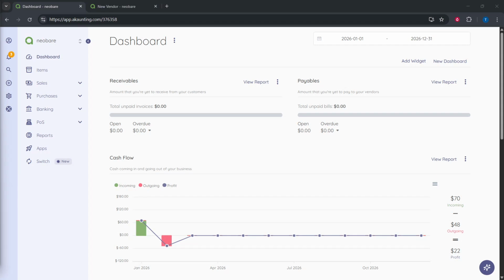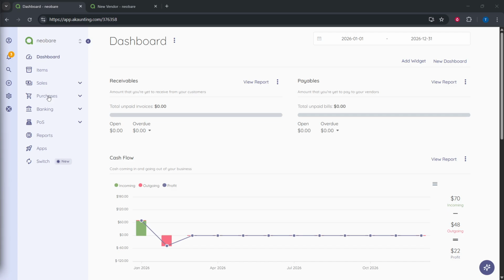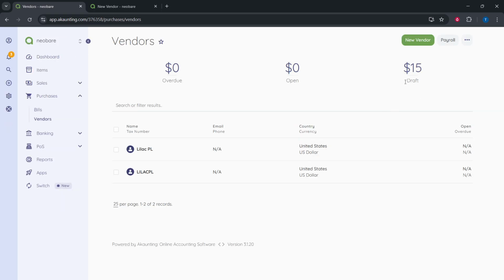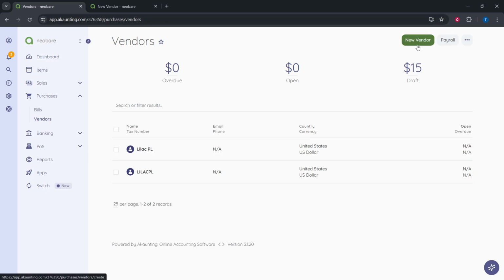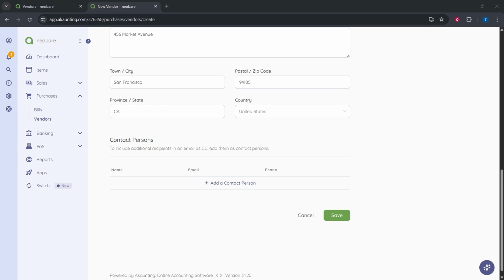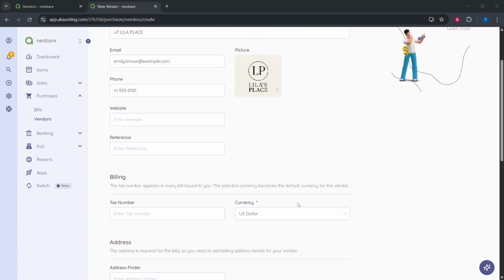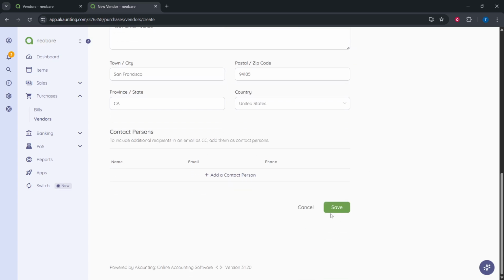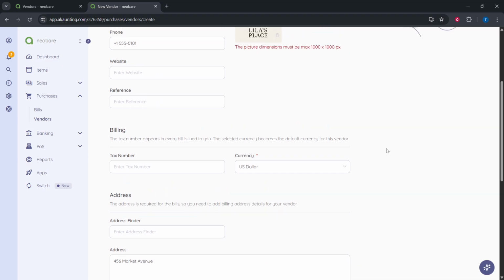How to Add a Vendor in Akaunting [2026 Full Guide]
How to Add a Vendor in Akaunting

In this video, we show you exactly how to add a vendor in Akaunting to effectively manage your supply chain and procurement records. We utilize the contact management sections of the platform to centralize your provider information for seamless expense tracking and bill generation.

Maintaining a detailed and organized vendor database is essential for professional financial oversight and accurate accounts payable management. We focus on the importance of configuring vendor profiles and tax details, which improves project quality by providing clear insights into your business expenditures and helping you maintain a structured relationship with your service providers.

Technical Specs:
Software: Akaunting; Feature: Purchases & Vendors.